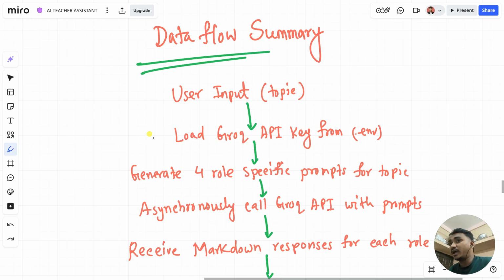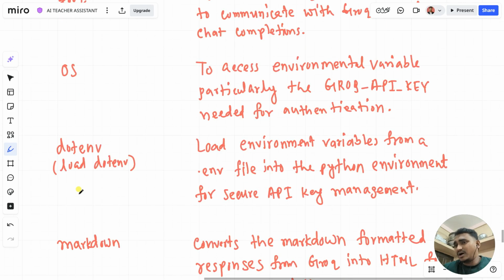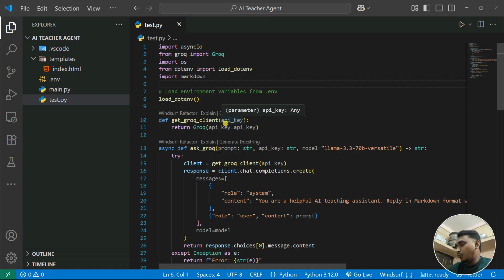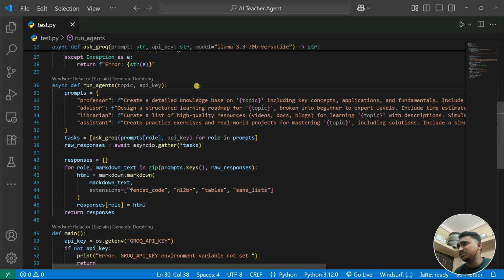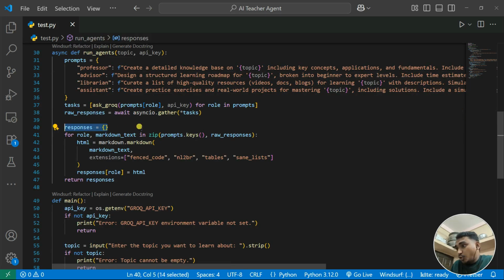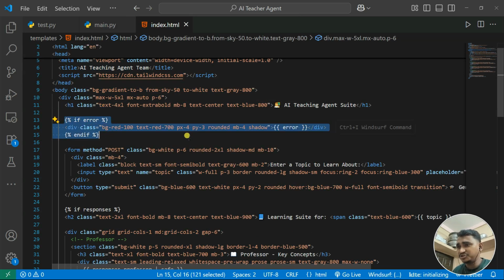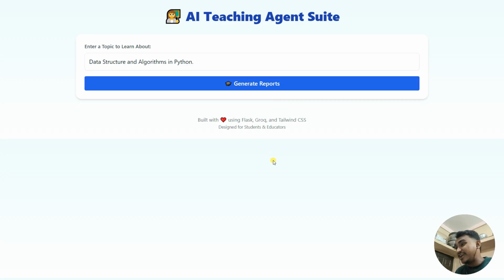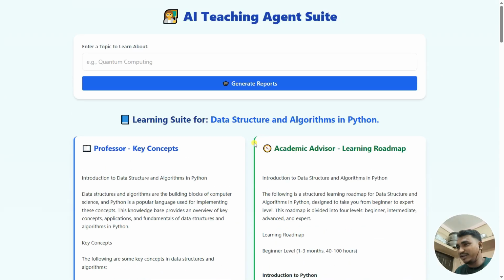Project 81 : Build an AI Learning Assistant with Flask & Groq API | Async Python + Markdown to HTML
In this tutorial, we build a Flask web app that uses the Groq API to create an AI-powered learning assistant. The app runs multiple AI agents (Professor, Advisor, Librarian, and Assistant) concurrently with Python’s asyncio, returning structured Markdown content converted into HTML.

What you’ll learn:

🌐 Building a Flask web application
⚡ Using async/await with Python for concurrent AI calls
🧠 Integrating Groq LLM (llama-3.3-70b-versatile)
📝 Converting Markdown to HTML in Python
🎯 Designing multi-role AI prompts (Professor, Advisor, Librarian, Assistant)
💡 Structuring AI responses with simulated Google Doc links

Tech stack:
Flask
Python asyncio
Groq API
python-markdown
dotenv